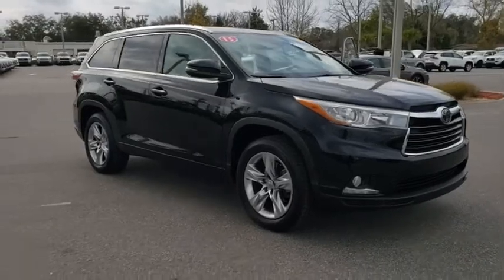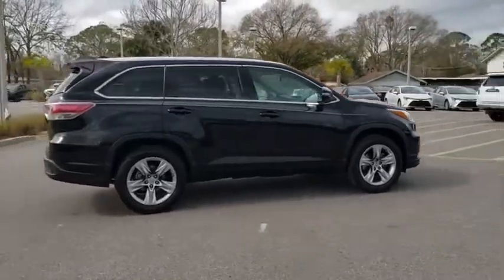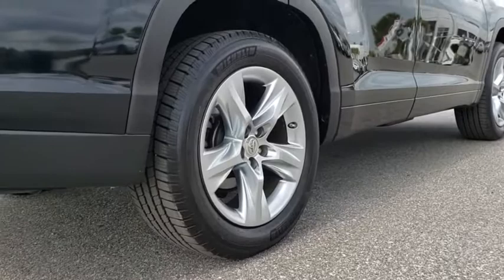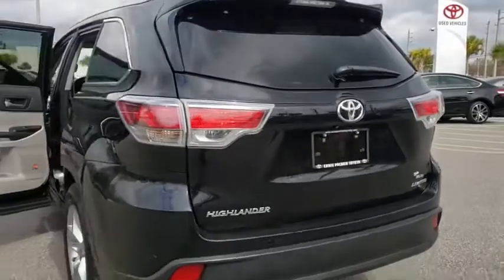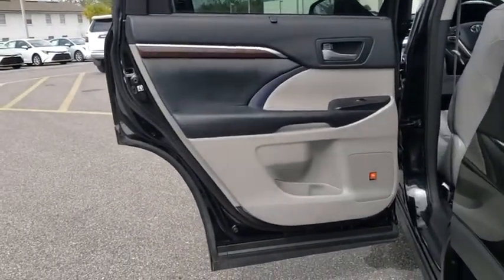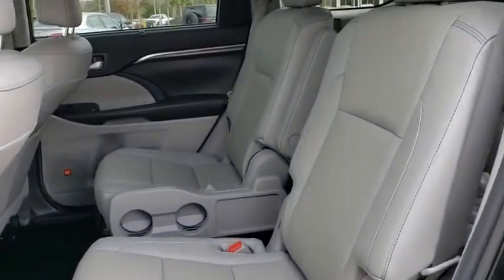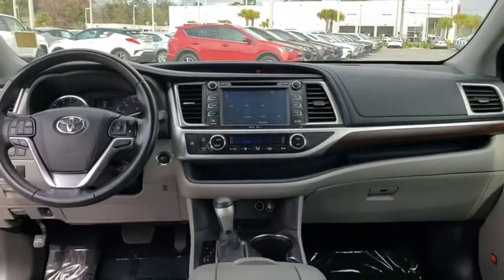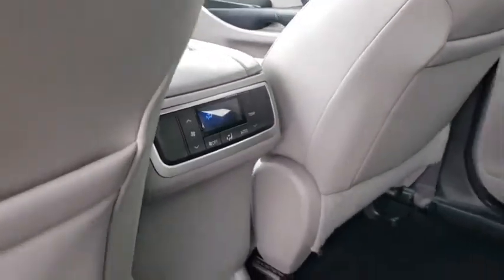2015 Toyota Highlander Jacksonville Beach, Orange Park, Middleburg, Macclenny, Callahan 17379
Attitude Black Metallic Used 2015 Toyota Highlander available in Jacksonville, Florida at Ernie Palmer Toyota. Servicing the Jacksonville Beach, Orange Park, Middleburg, Macclenny, Callahan, FL area.

CARFAX One-Owner. Clean CARFAX. Black 2015 Toyota Highlander Limited 3.5L V6 DOHC Dual VVT-i 24VbrbrAwards:br  * 2015 KBB.com 15 Best Family Cars   * 2015 KBB.com Best Buy Awards   * 2015 KBB.com 10 Best Certified Pre-Owned 3-Row SUVs Under $30,000brbrbrFamily Owned since 1983. Ernie Palmer Toyota provides you with the ultimate new, used, and certified pre-owned car buying experience in Florida! Our hardworking team of qualified sales, service, and finance specialists strive to bring you an overall superior car buying experience from beginning to end. We will help you find the perfect new, used, or certified pre-owned Toyota that meets all of your needs and desires, and will work alongside you to come up with a finance plan that accommodates your lifestyle. In addition, we provide our valued customers with a fantastic service department that will keep your vehicle running smoothly for years to come. If you are in the Jacksonville, Jacksonville Beach or Orange Park area, come check out all of the outstanding vehicles and services at Ernie Palmer Toyota in Jacksonville, FL!